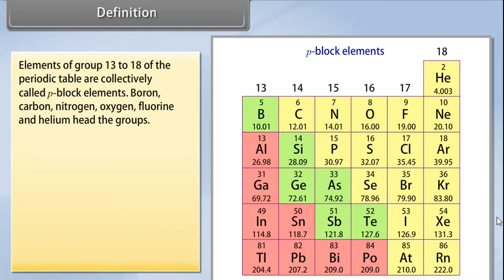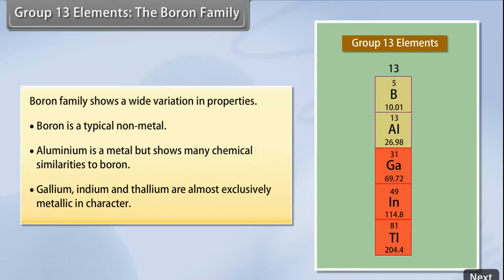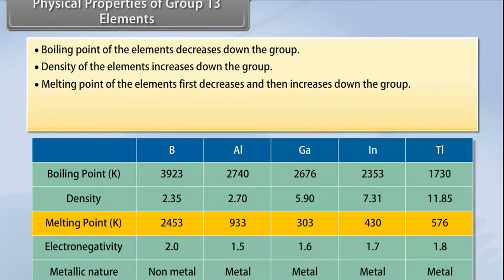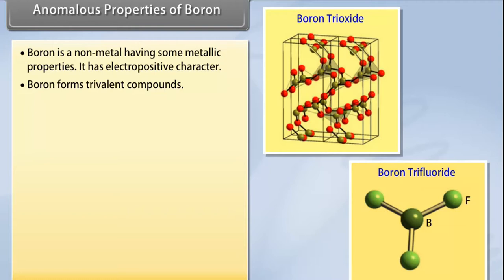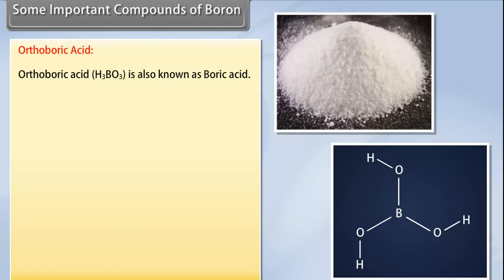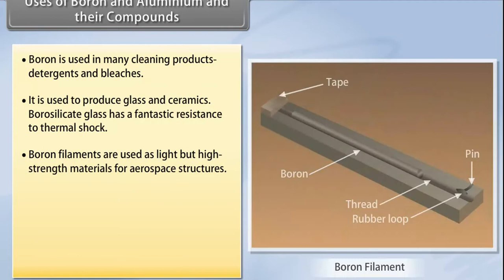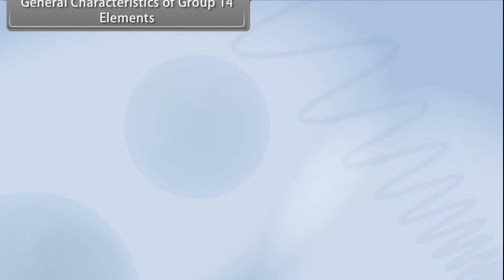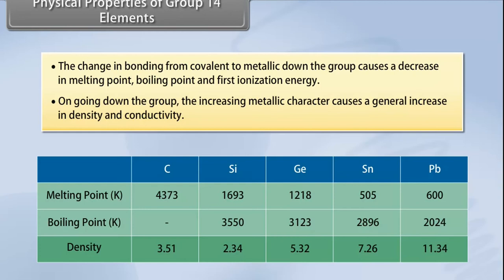11th Chemistry The p Block elements